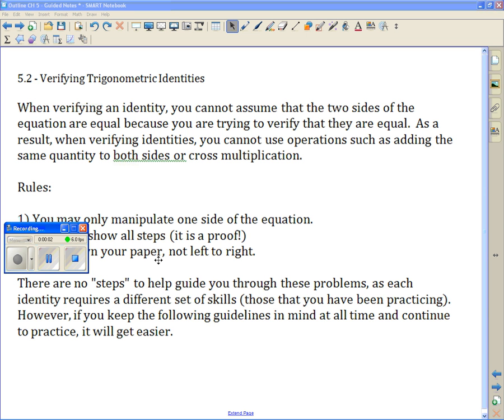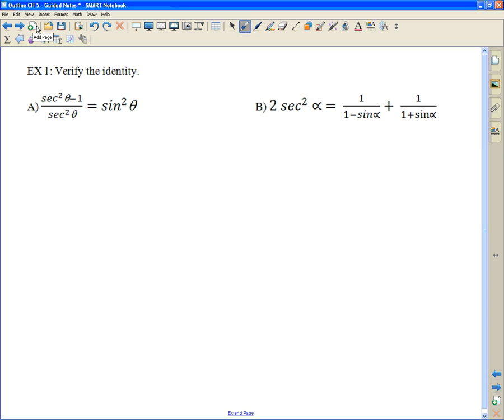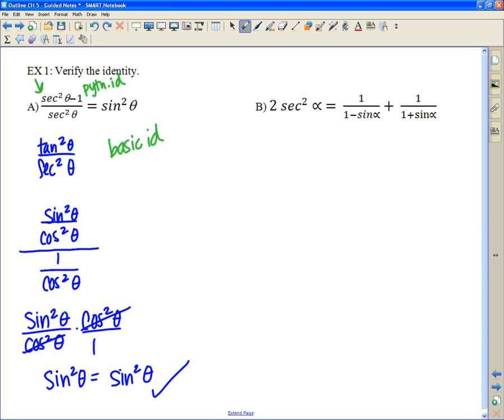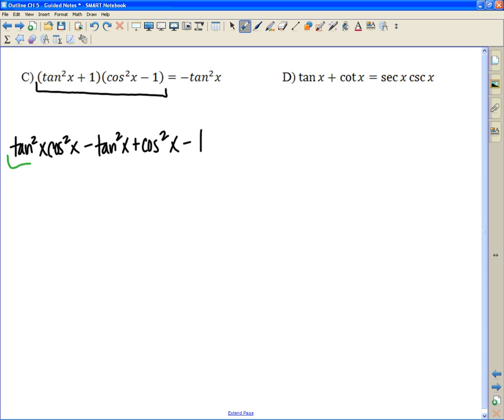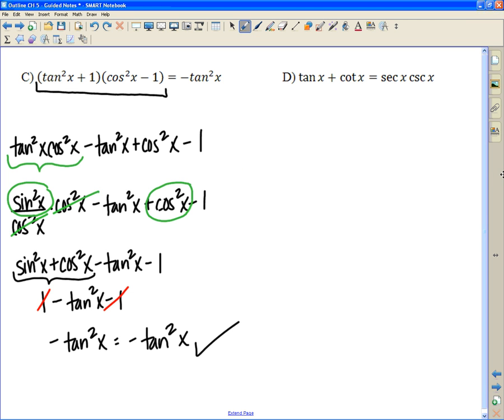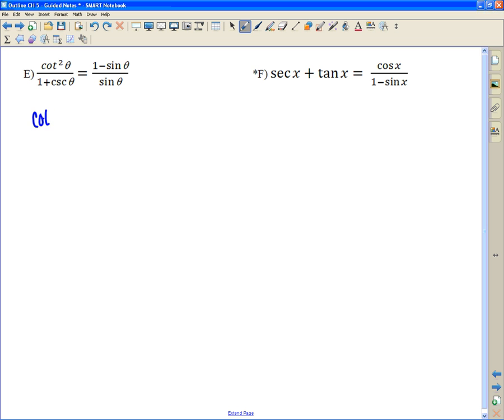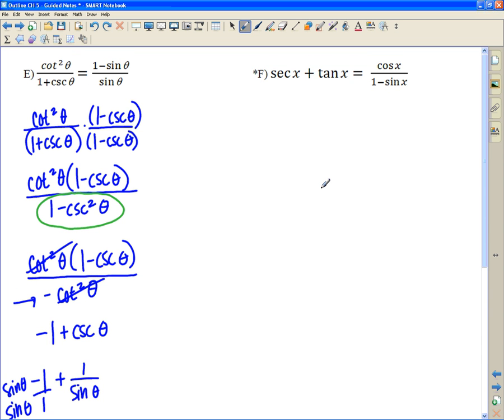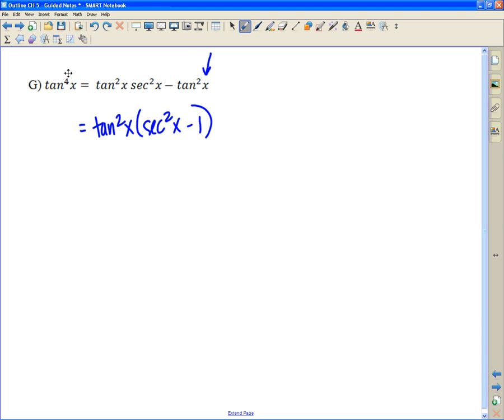5 2 Verifying Identities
Notes 5.2 - Verifying Identities, Trigonometric Proofs